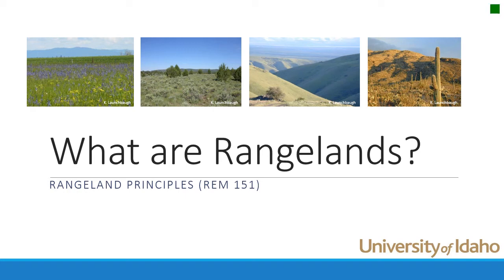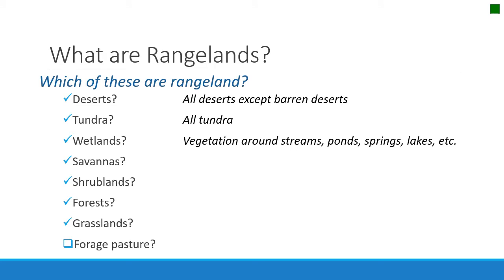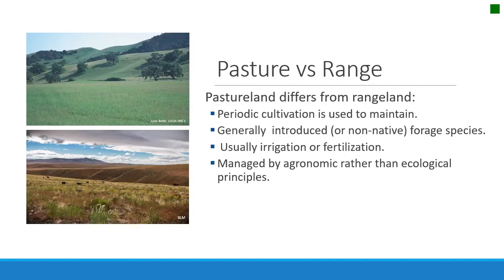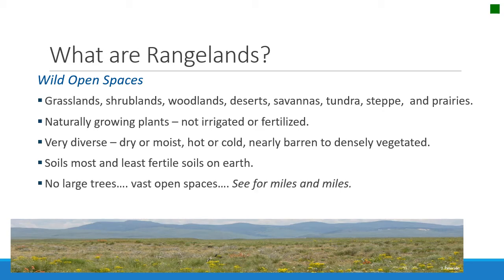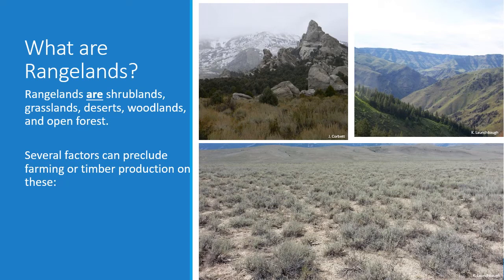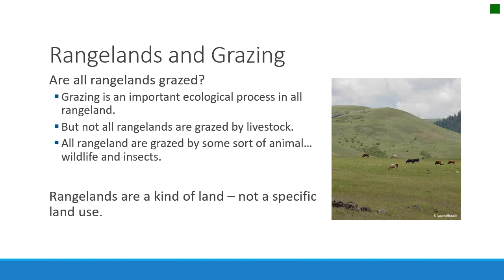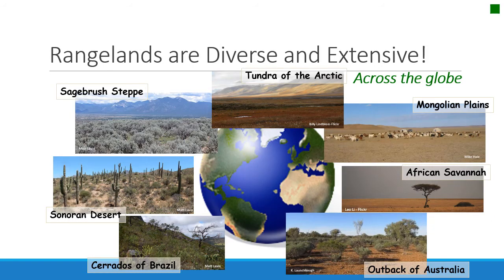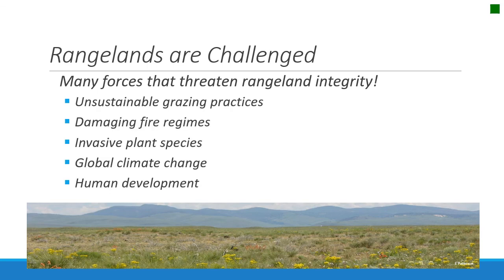What are Rangelands?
Very brief overview of characteristics of rangelands across the globe.